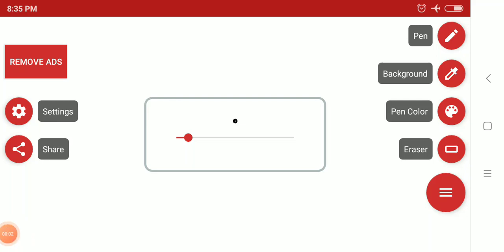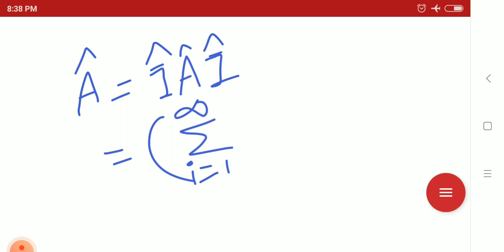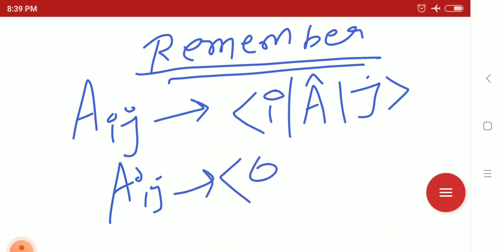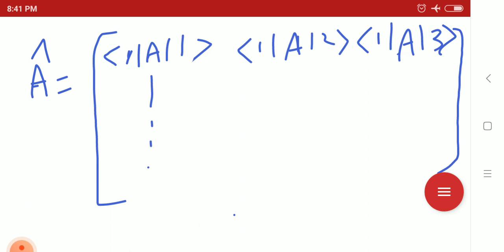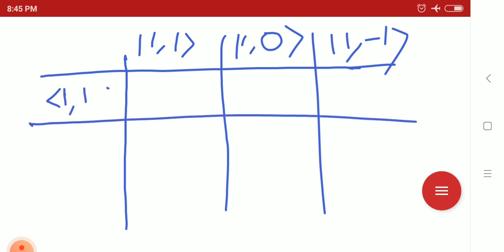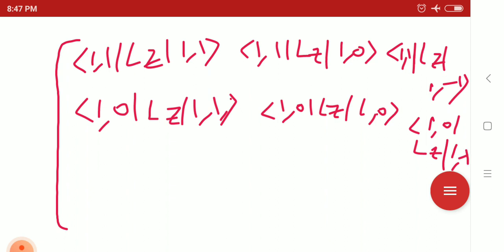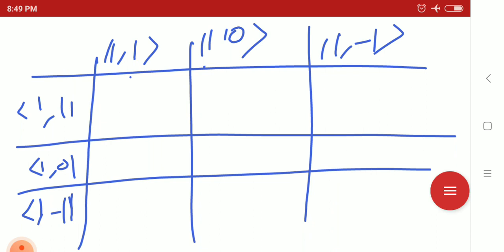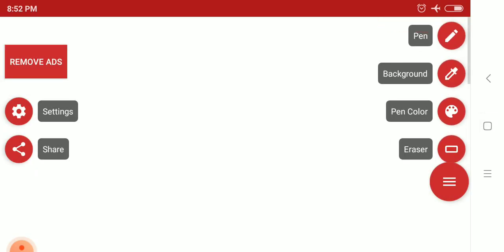Matrix Representation of an Operator in Quanum|| Lz in matrix form